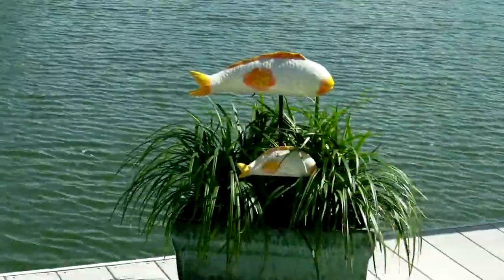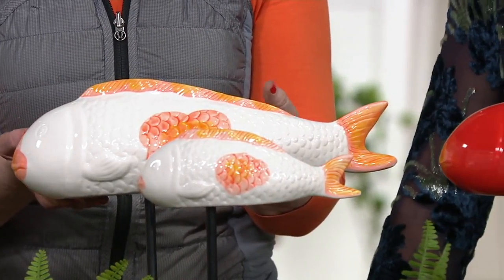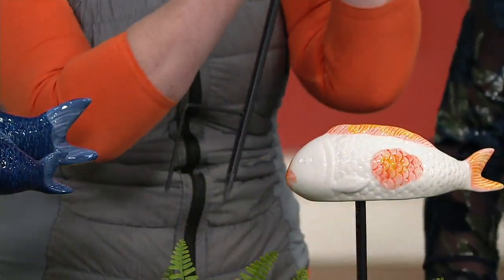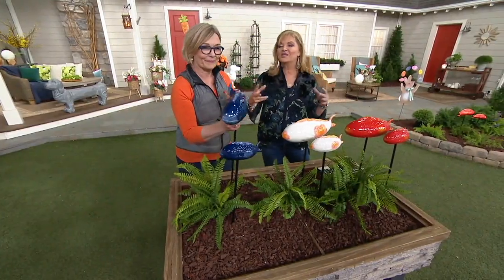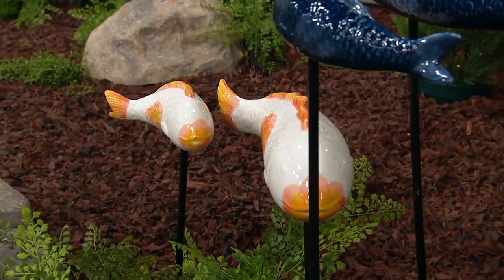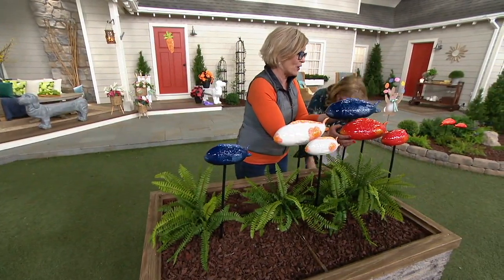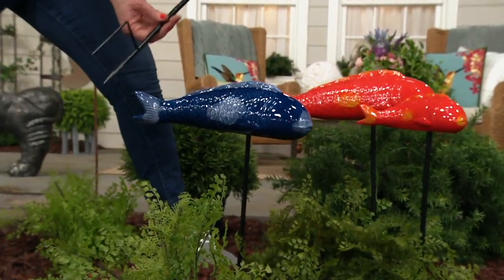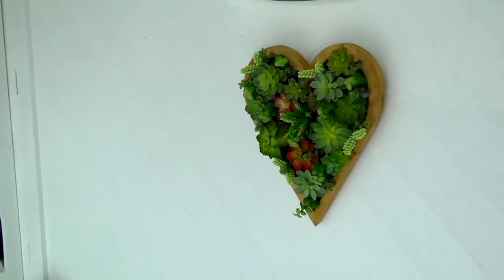Barbara King Set of 2 Ceramic Garden Fish With Stakes on QVC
Barbara King Set of 2 Ceramic Garden Fish With Stakes

Let this graceful pair of ceramic fish bring life to a planter, garden, or landscape design. From Barbara King.